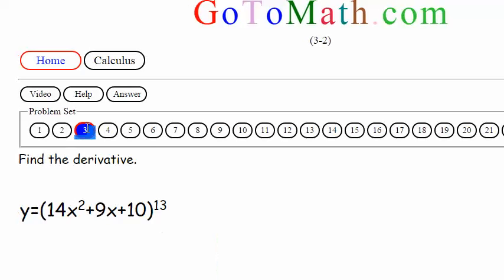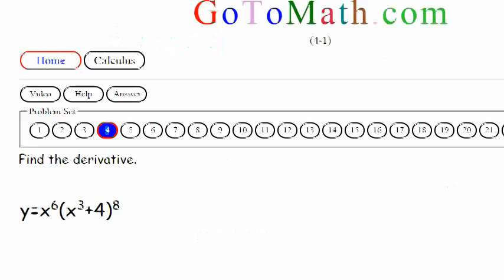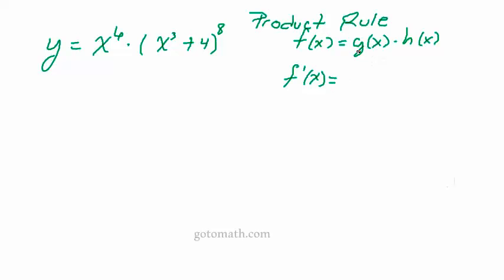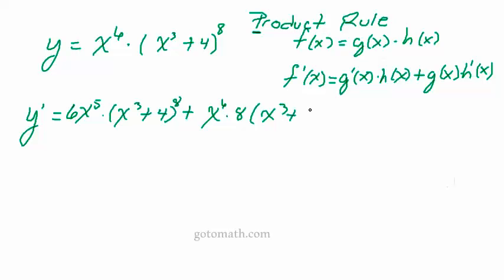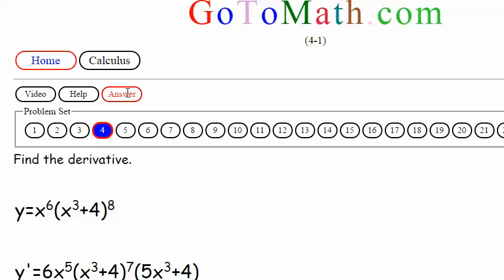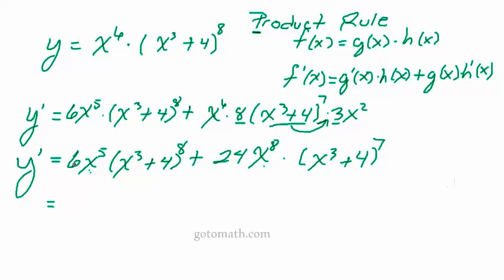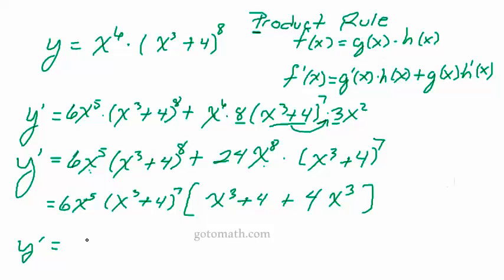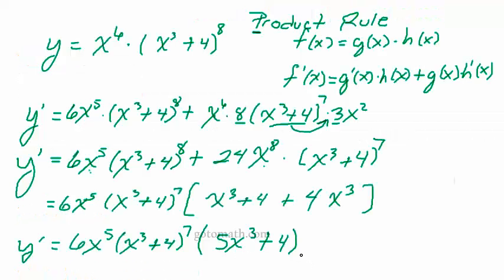Calculus 1 Rules of Differentiation b4p1